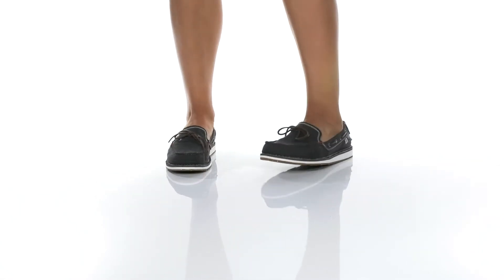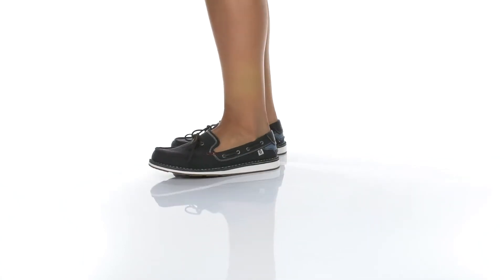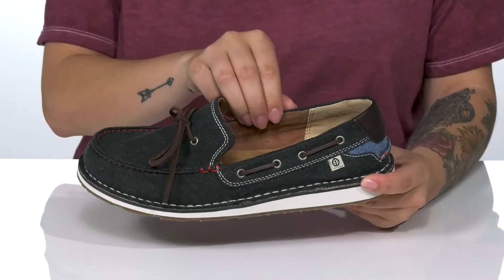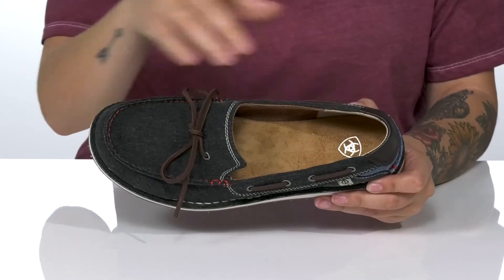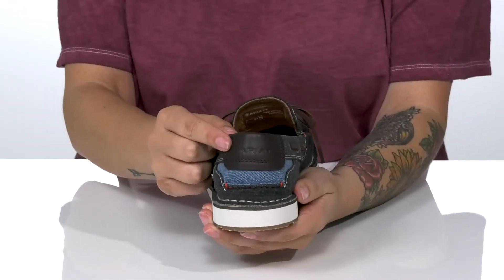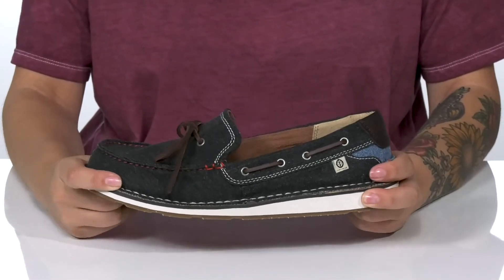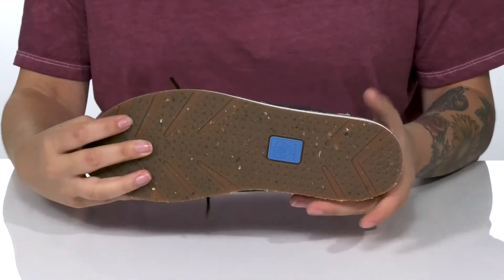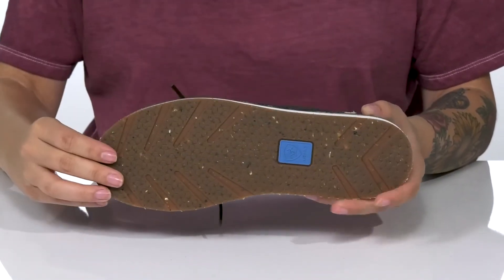Ariat Eco Cruiser Shorebound SKU: 9474528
Get ready to pull the boat around in the Ariat&reg; Eco Cruiser Shorebound slip-on shoes.
Slip on loafer with lace up upper.
Shoelace accent on outer upper with slightly lugged outsole for better traction on the deck.
Heavy stitched pattern with denim look.
Leather upper.
Textile lining and insole.
Synthetic outsole.
Imported.